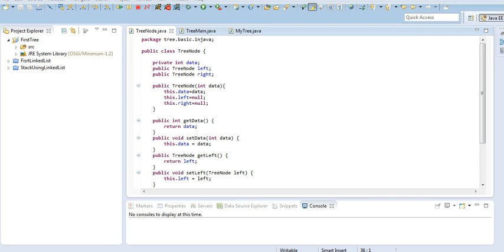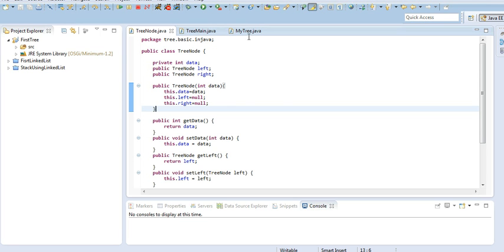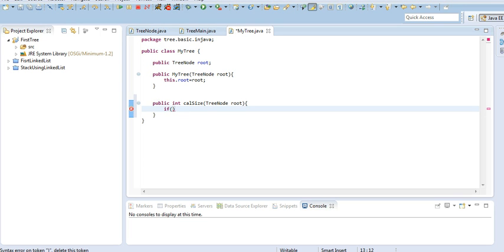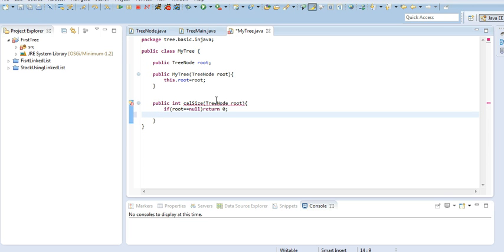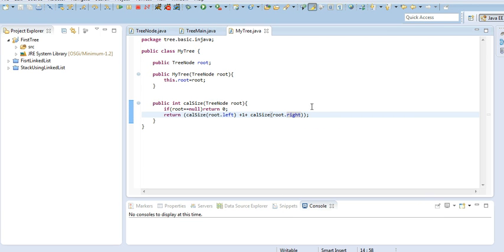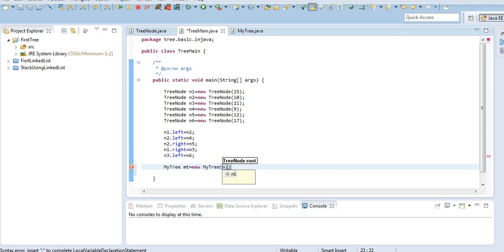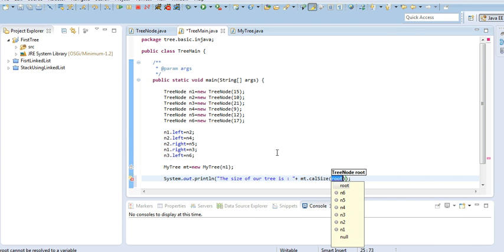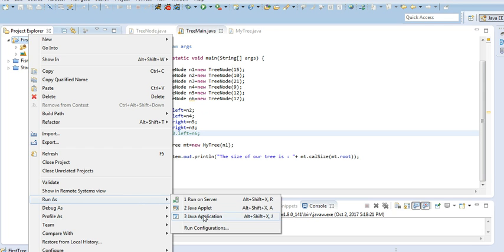Data Structure in JAVA : Calculate the size of a tree.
Provided a description and done coding in java to calculate the size of a tree.